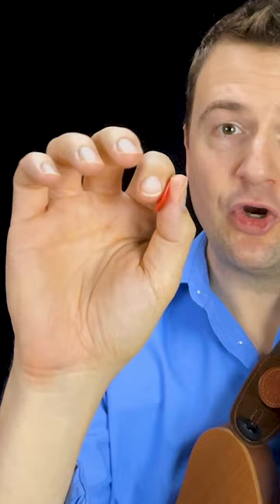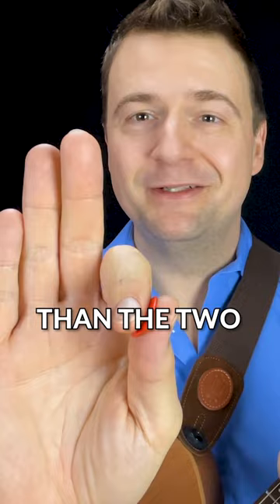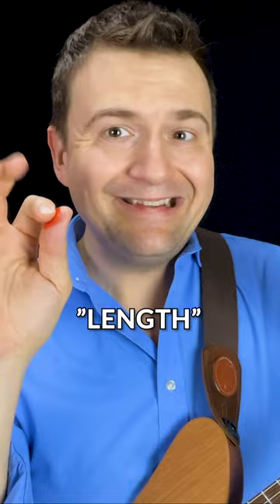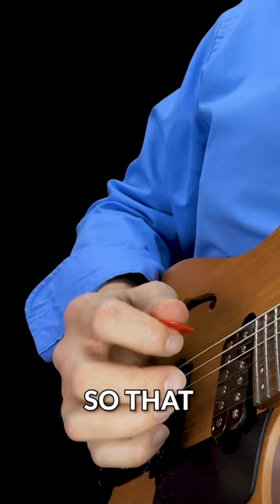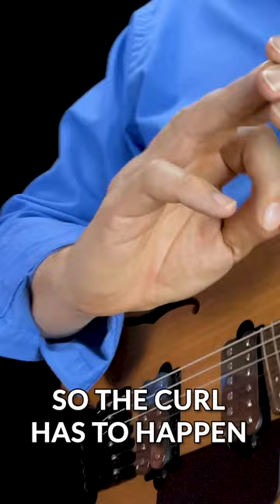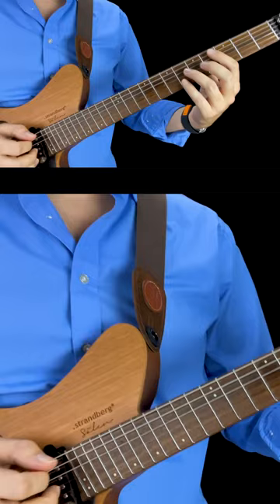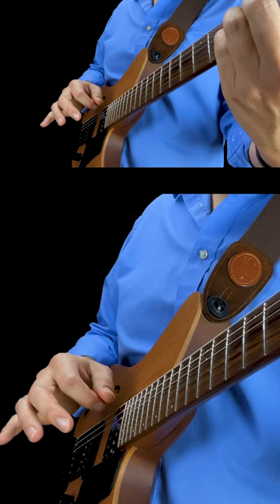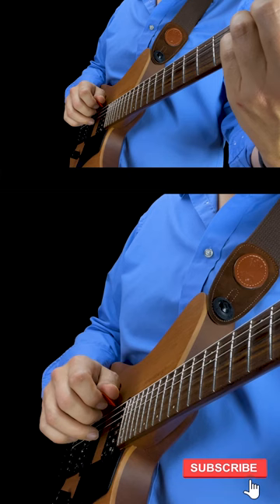Quick Jazz Lesson: Hybrid Picking Technique for Jazz Guitar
OTHER PLATFORMS  🎸